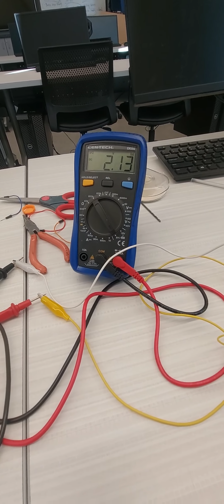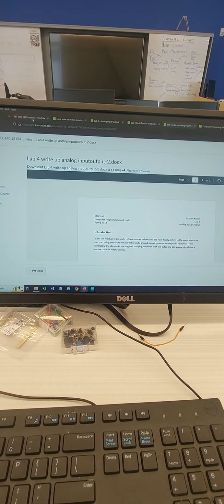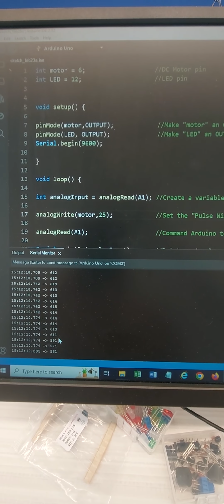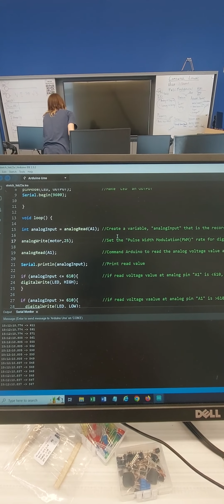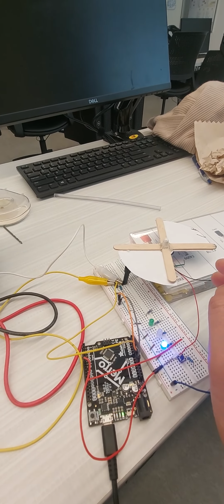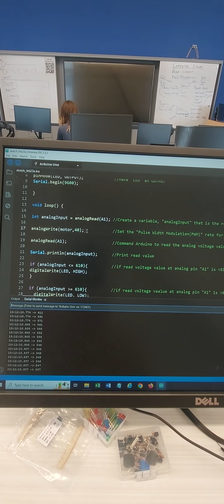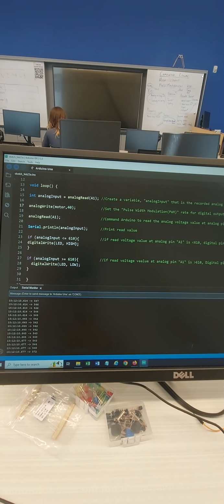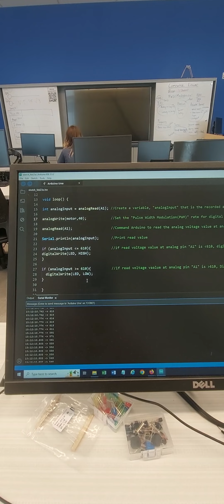Evan Lechelt MEC 140 Lab 4 Winter 2024